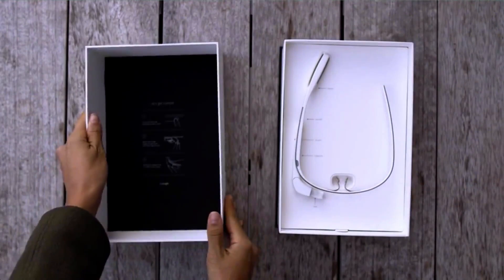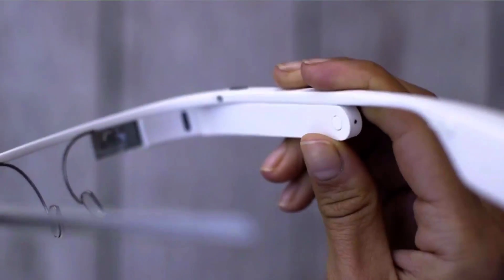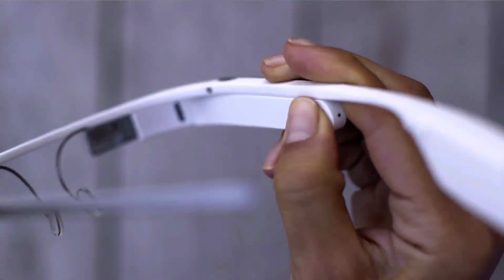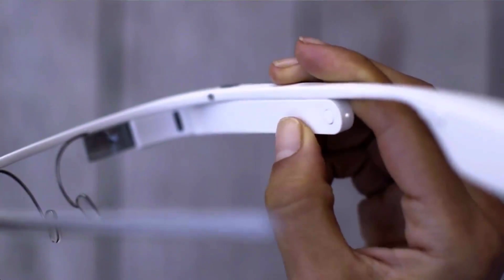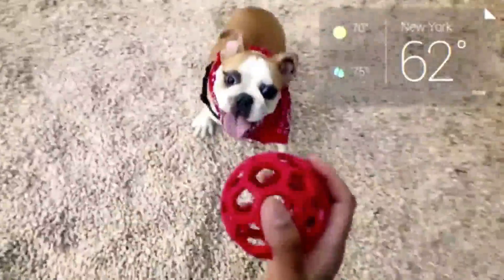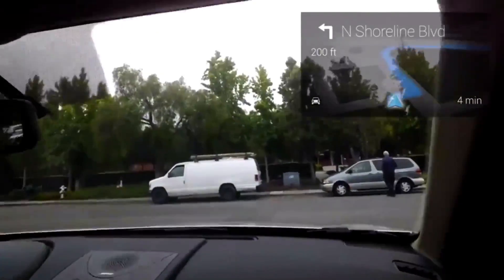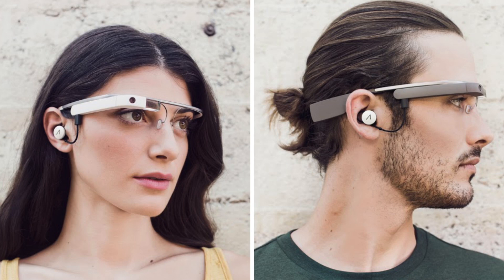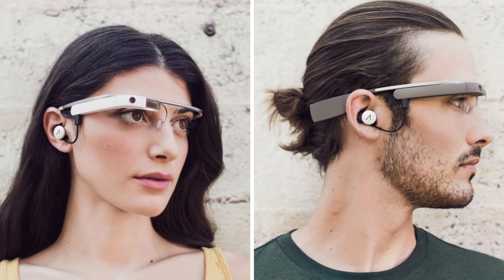Wearable Technology: Google GLASS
In this video I talk about wearable technology and specifically Google Glass and give my opinions on it. Enjoy the Video!

18-55mm Kit Lens

(My Hackintosh Specs)
Intel Core i5 3570K
8GB Corsair Vengeance RAM
1TB Western Digital Blue HDD